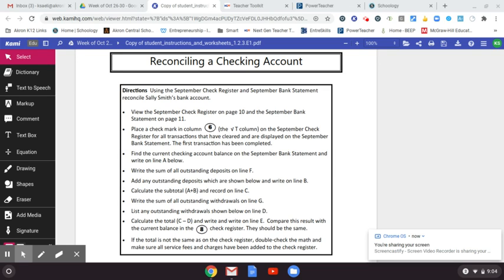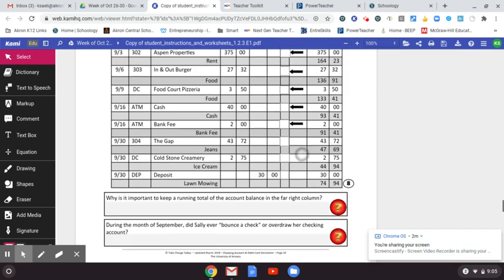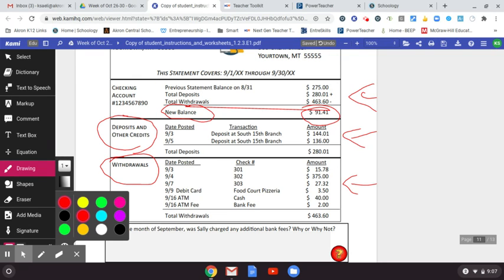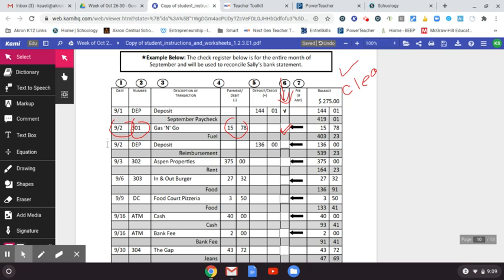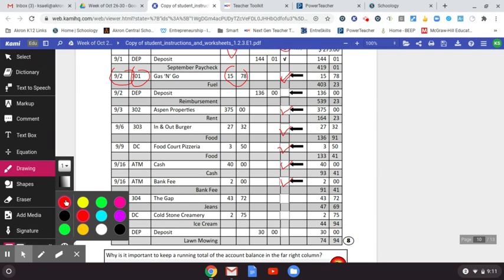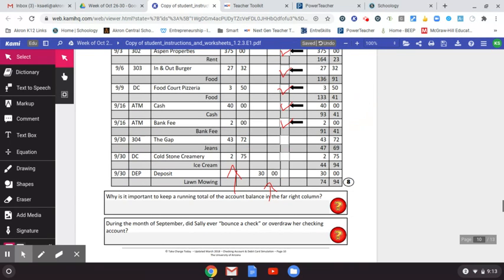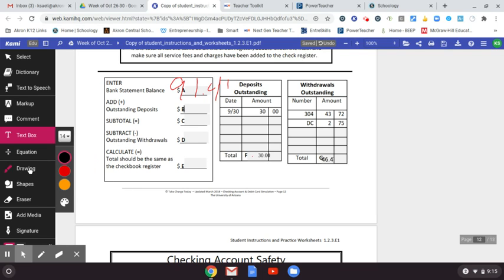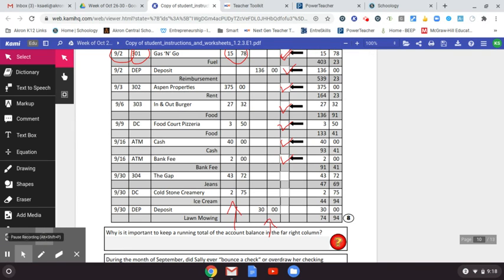Reconcile an Account